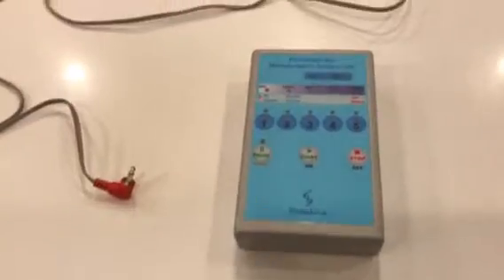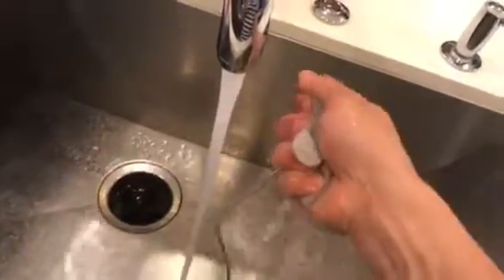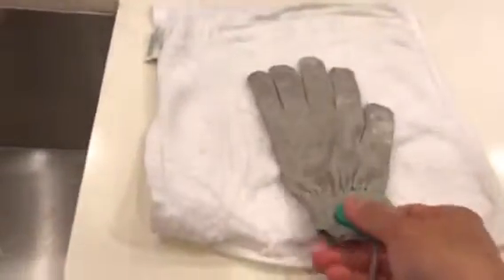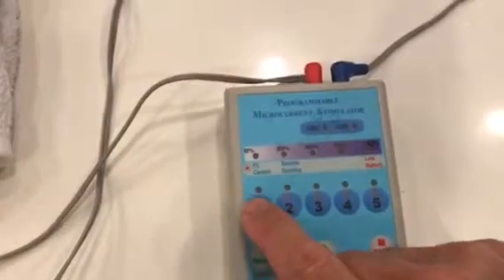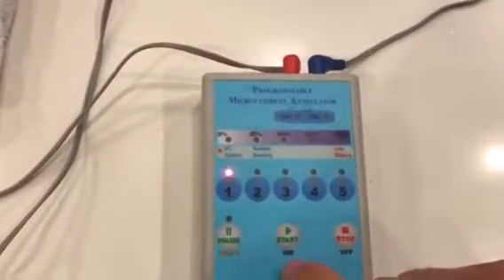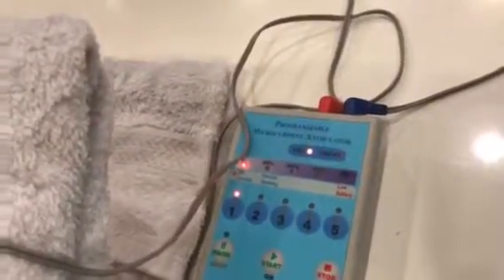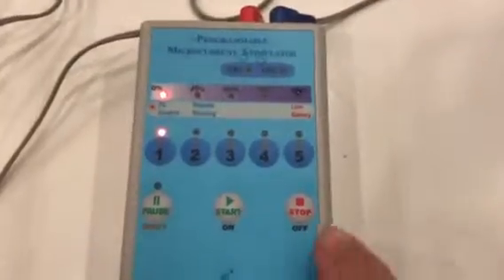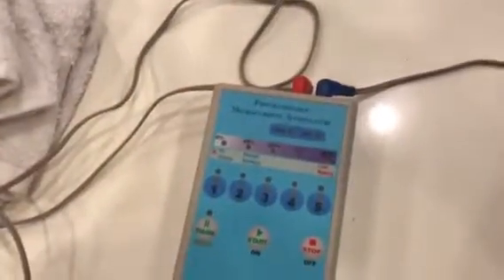How To Use InspirStar Programmable Microcurrent Stimulator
Quick explanation on how to use the InspirStar microcurrent machine.   Microcurrent is programmed by Dr. Shieh depending on each individual's medical needs.  Each tissue or system in the body has its own electrical frequency, and different disease processes or problems also have their own frequency that helps to heal it.  The device is programmed according to the issues and anatomy involved.